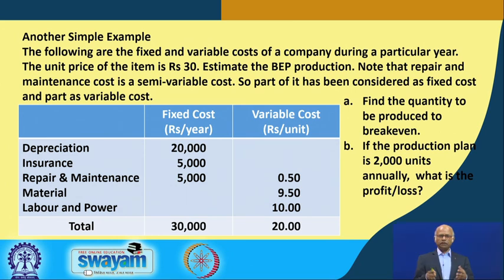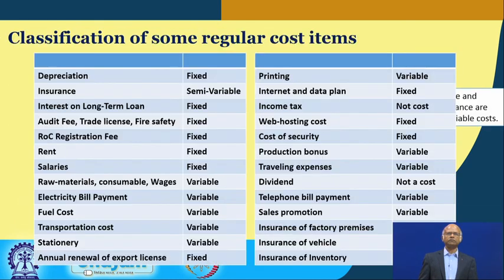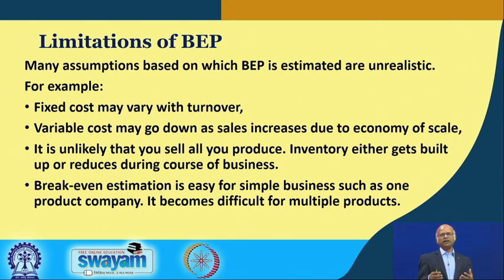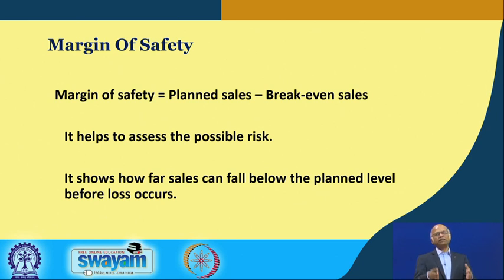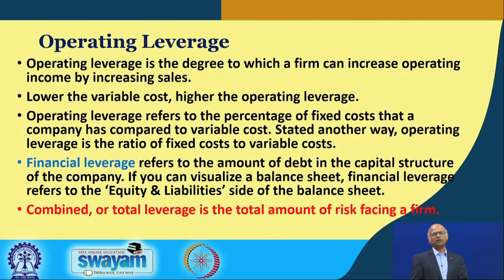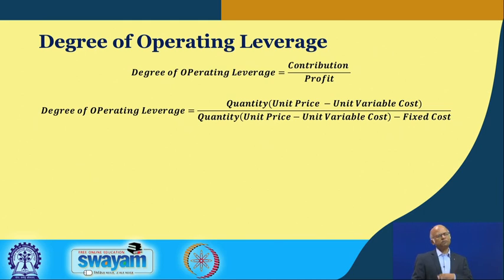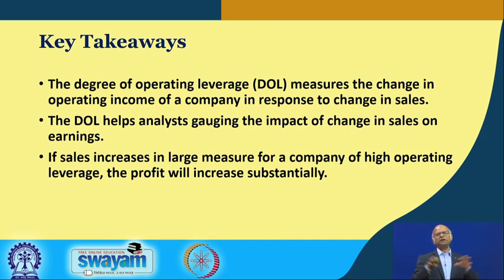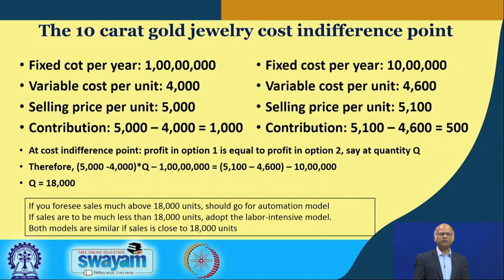Lecture 30 Break Even Point Cost Volume and Profit AnalysisContd mod06lec30